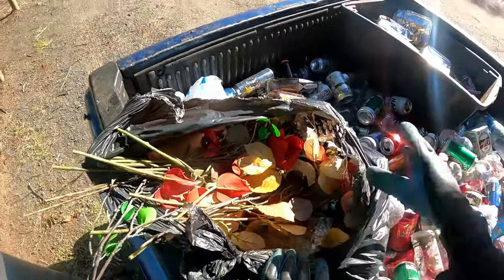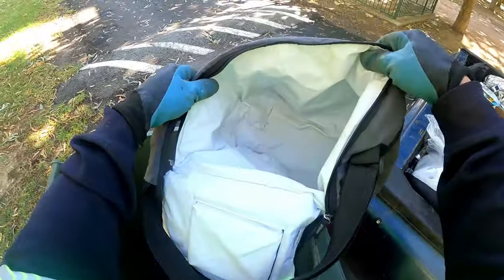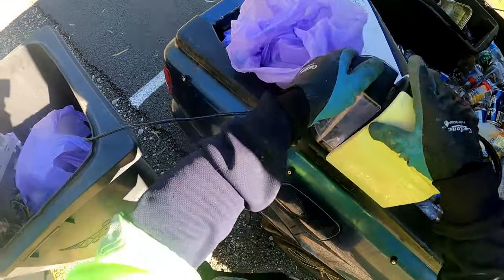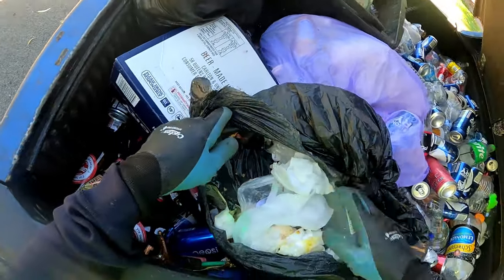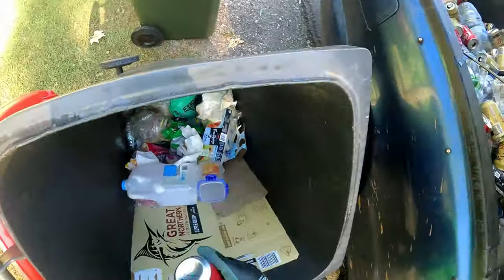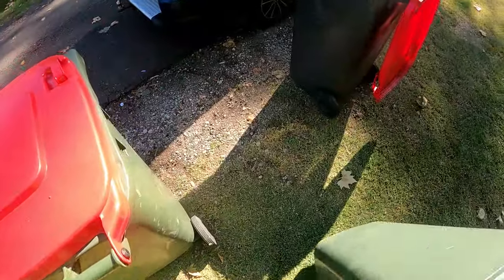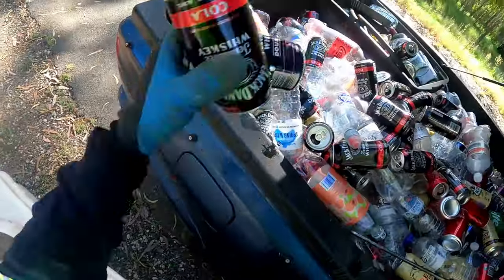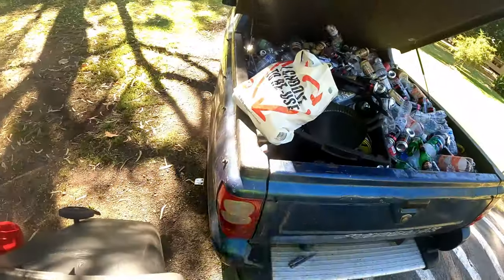Dumpster Diving Part 2 Loaded To The Max Must Of Had A Party Every Night